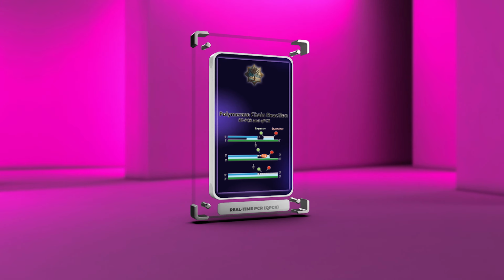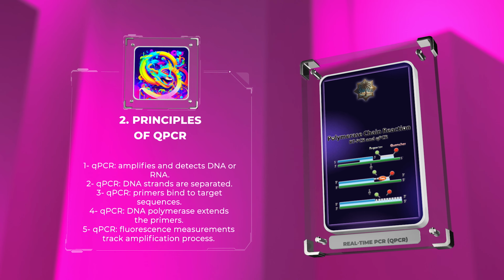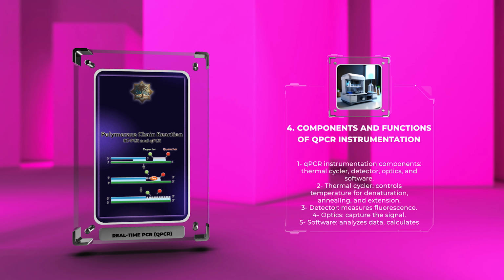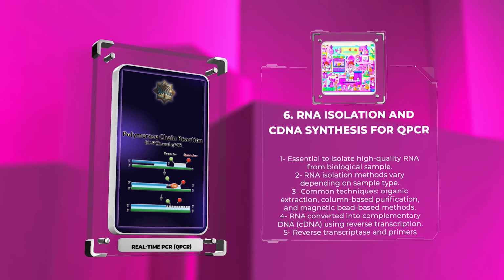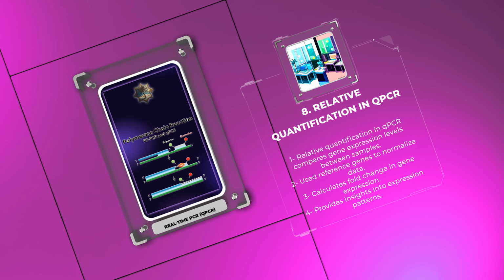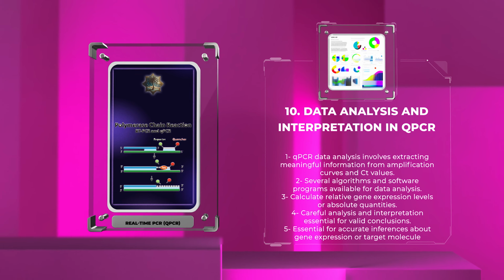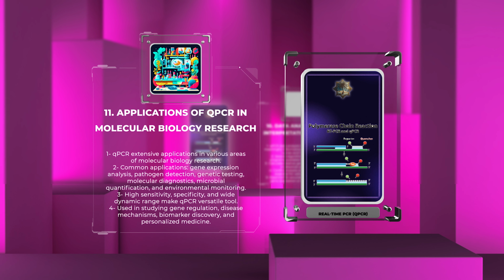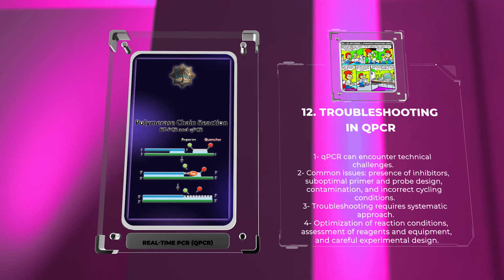Molecular Biology - Real time PCR qPCR